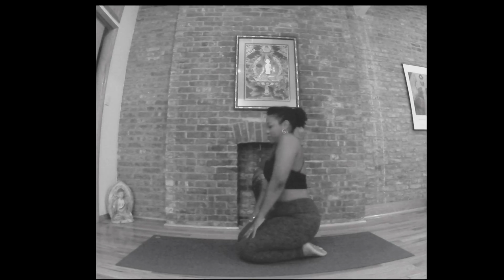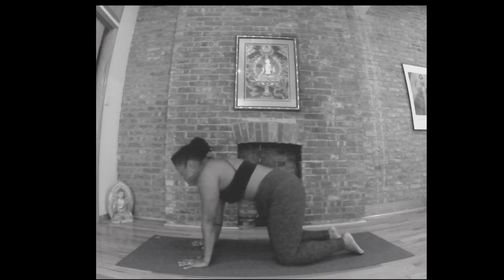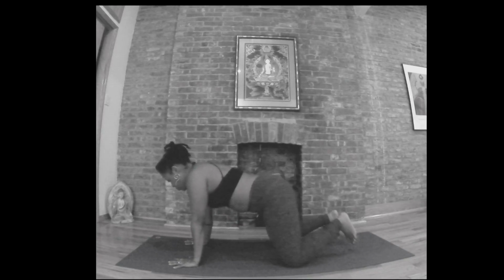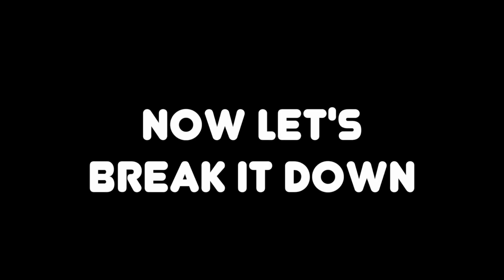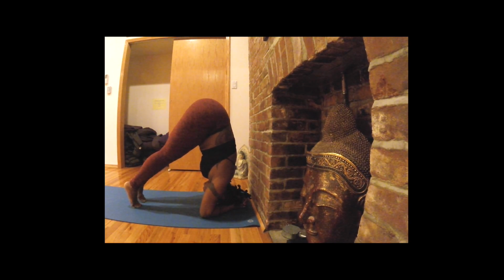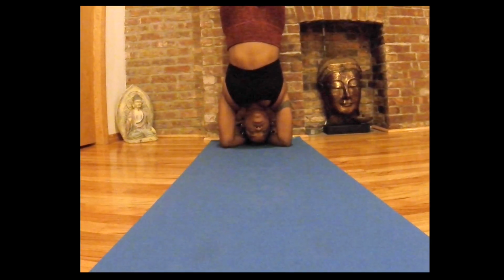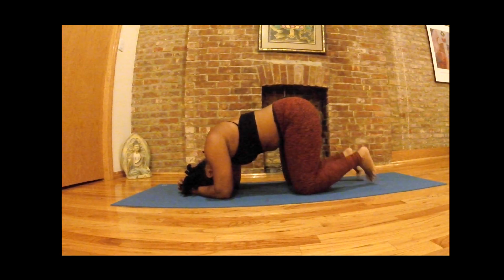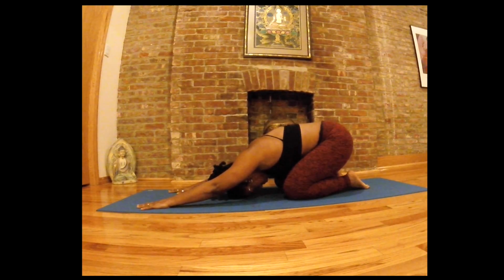Everything You Need to Know About How to do a Headstand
If you've been dying to learn how to do a headstand, this session includes a warm-up and a detailed breakdown on the alignment for approaching this pose.

It's important to practice the foundation (arm & shoulder positioning with pike) before working on lifting the legs. I also didn't show how it would look with the back flush to the wall because I wanted to show the tucking of the tailbone and not over-arching in your back once trying to balance.

For practice closer to the wall: Make sure you can feel your knuckles grazing the wall, that's as close as you'll be able to get where the butt will be able to connect to it and assist in raising the legs.

Once you are ready to lift the legs, it's also extremely important to not kick into it as it's very easy to compromise the neck.

Hope this helps!! Happy practicing!

xo